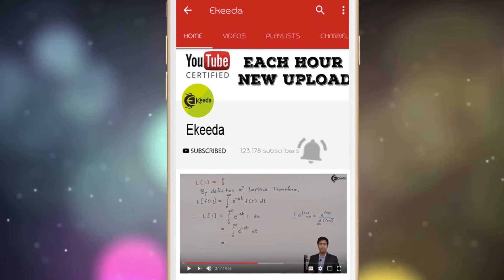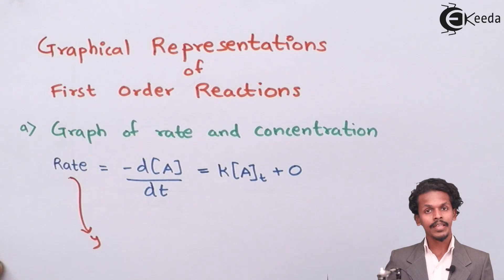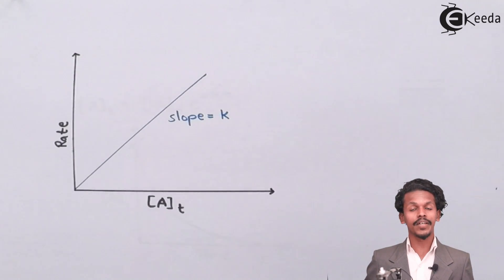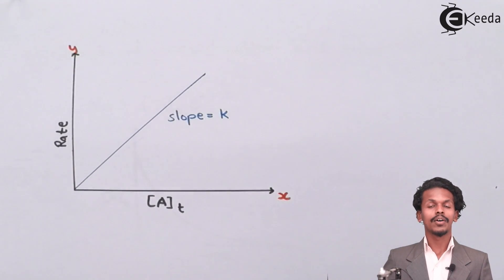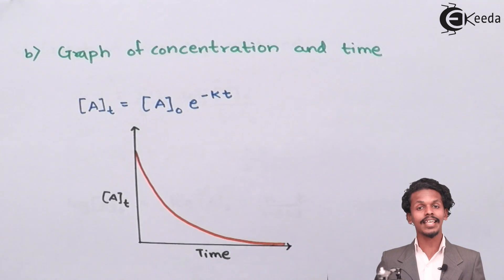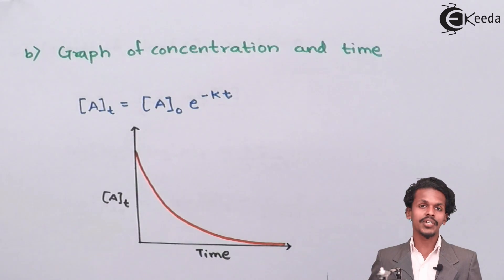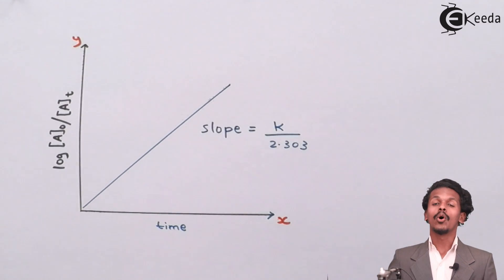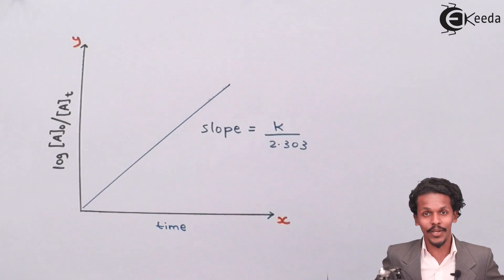Integrated First Order Reaction - Graphical Representation - Chemical Kinetics - Chemistry Class 12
Video Lecture on Graphical Representation of Integrated First Order Reaction from Chemical Kinetics chapter of Chemistry Class 12 for HSC, IIT JEE, CBSE & NEET.

Happy Learning : )